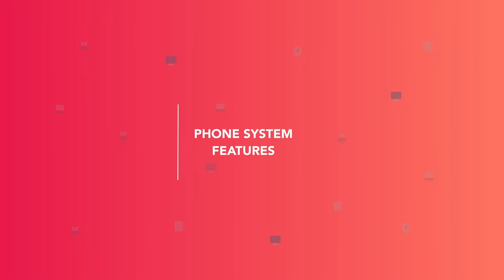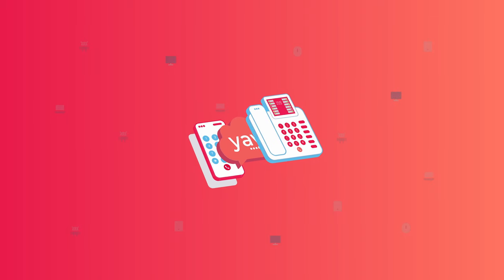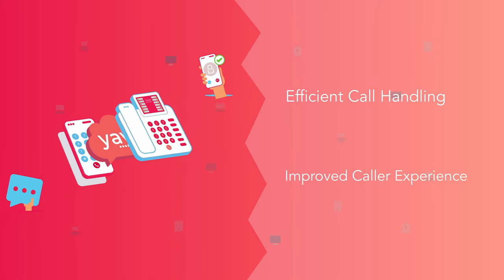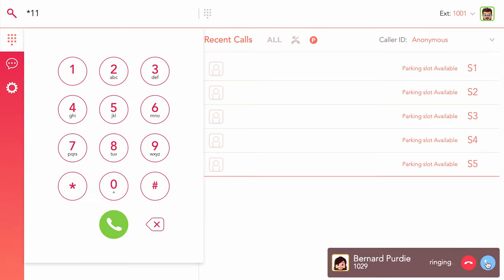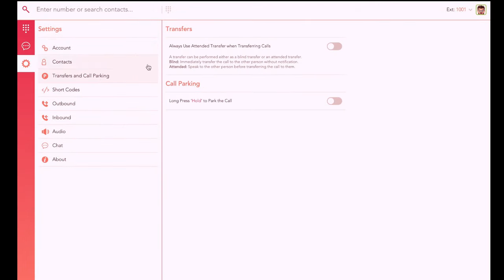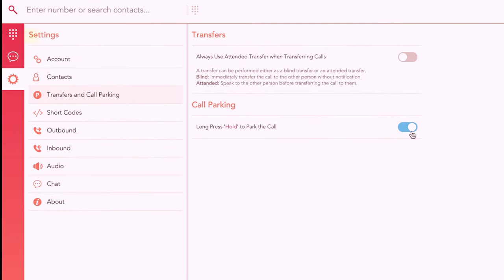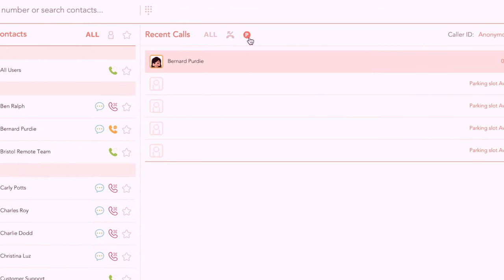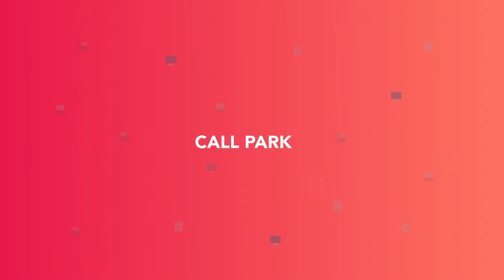Call Park | VoIP Phone System Feature Spotlight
In this video, you’ll learn how to use Yay.com’s Call Park VoIP phone system feature.

What is VoIP and how does it work?